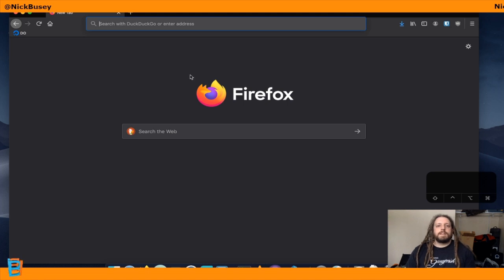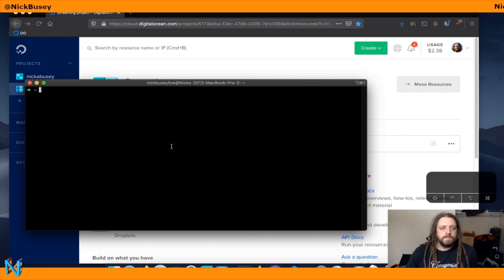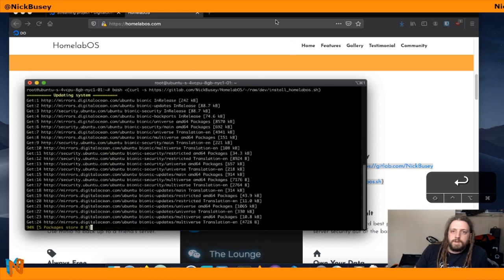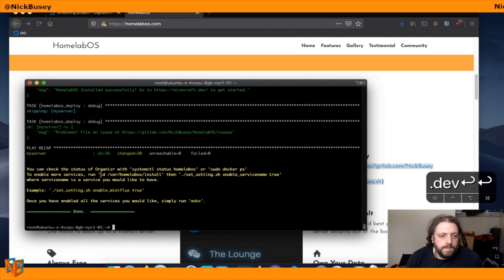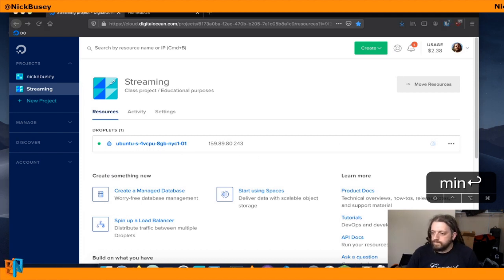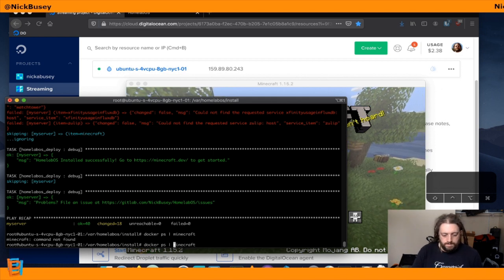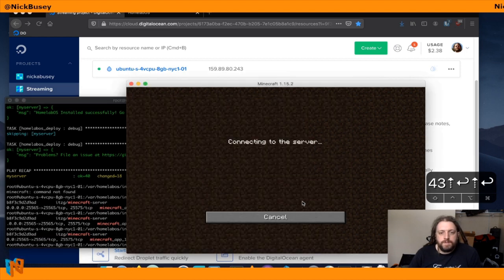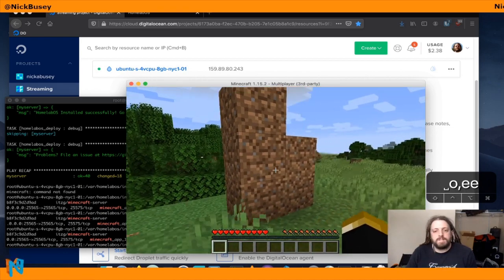How to set up a Minecraft Server in under 10 minutes with HomelabOS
In this video I show how to use HomelabOS to deploy a Minecraft Server with just 3 commands.

HomelabOS is an open source tool that can deploy and configure over 70 self-hosted services for your homelab. Set up free, private, secure internet services for your friends and family easily.

Under the hood it uses Ansible and Docker to deploy services.